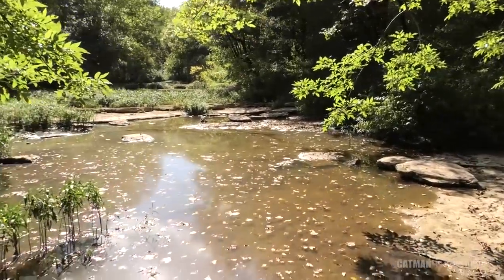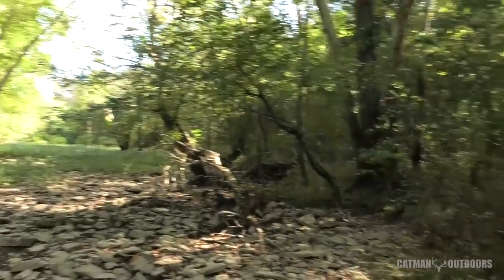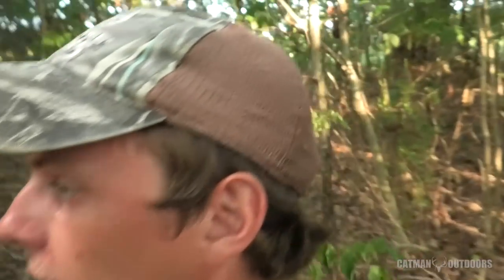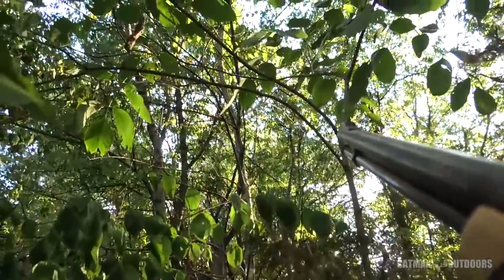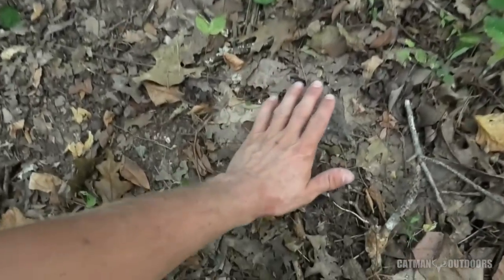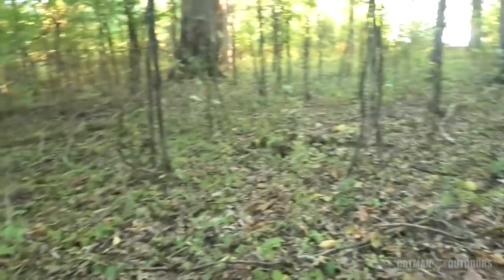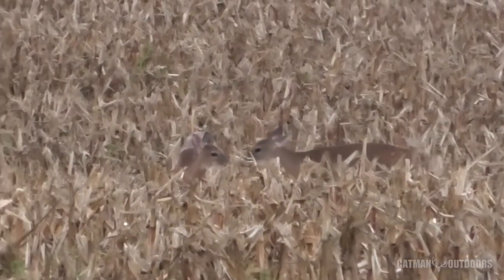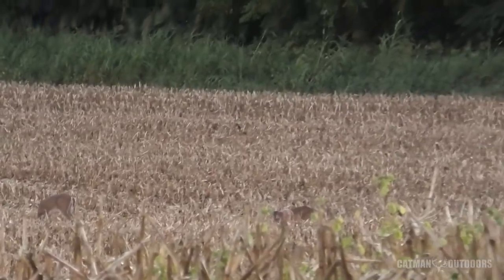Squirrel Hunting while Deer Scouting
Checked out a couple spots for the upcoming deer season, while carrying the .22 and keeping an eye out for squirrels...yes I knocked the first one out of the tree for the season. Hope you enjoy.